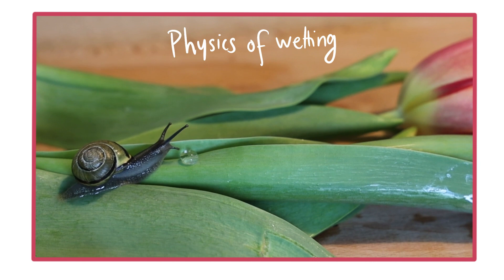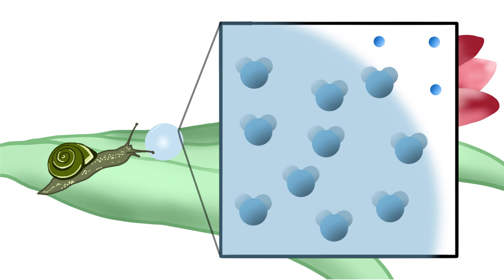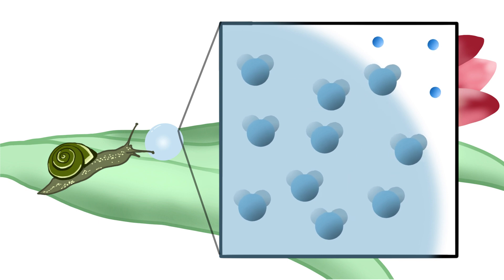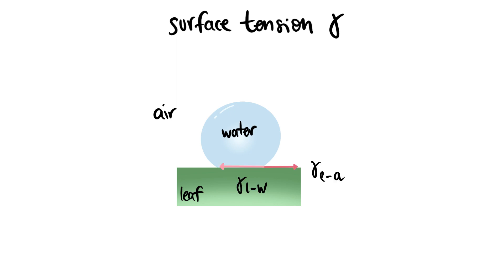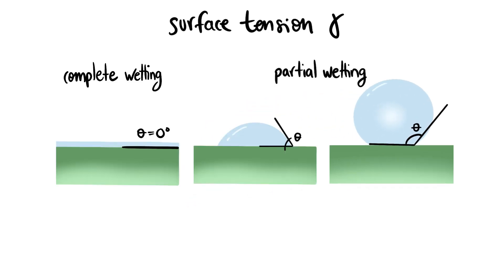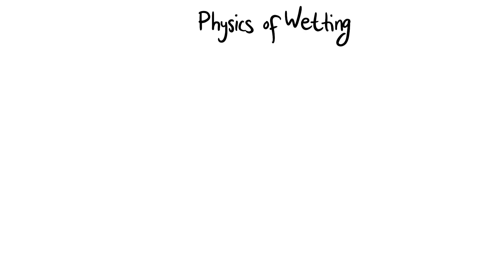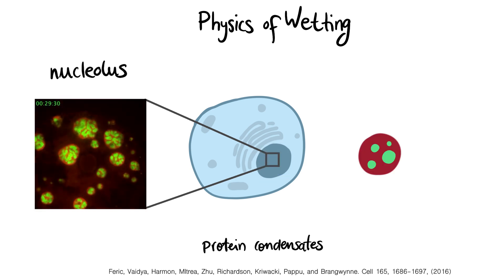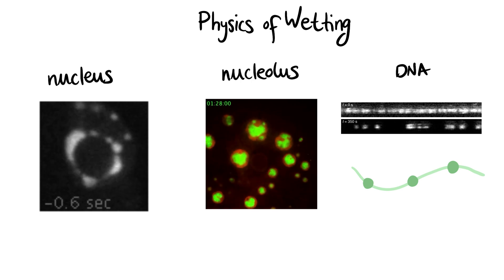A quick intro to the Physics of Wetting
Water forms droplets on the surface of a leaf but it spreads and completely wets the skin of a snail. Why does water behave so differently on the two surfaces? In this video we introduce the fundamental concepts of surface tension, contact angle and the difference between hydrophobic and hydrophilic materials. Also, we illustrate with examples how the physics of wetting help understand biological features in cells!